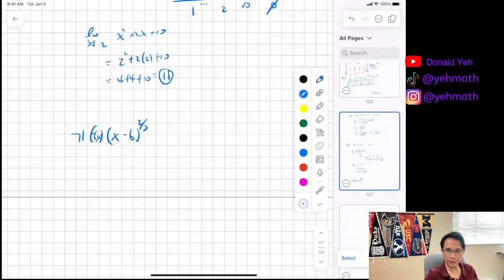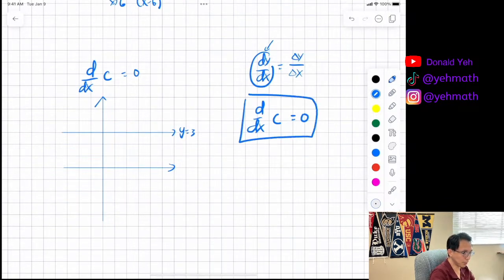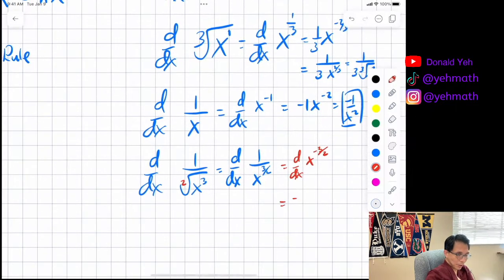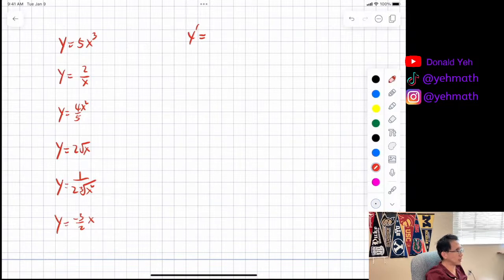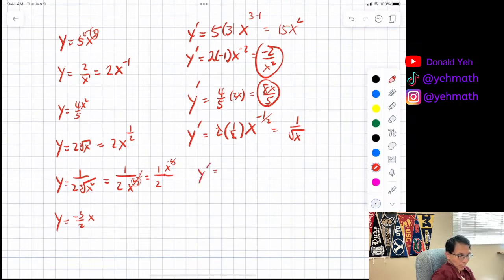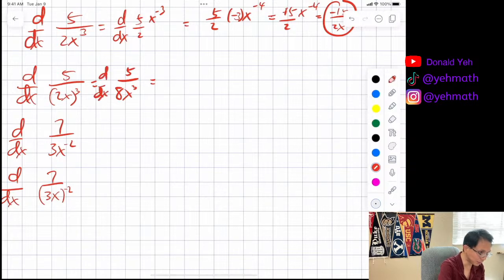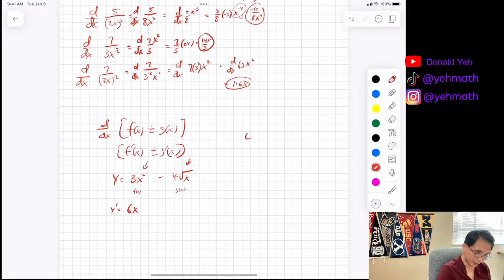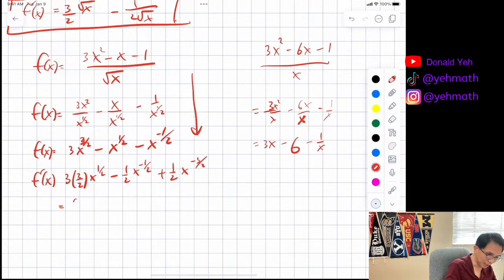Ap Calculus AB Power Rule